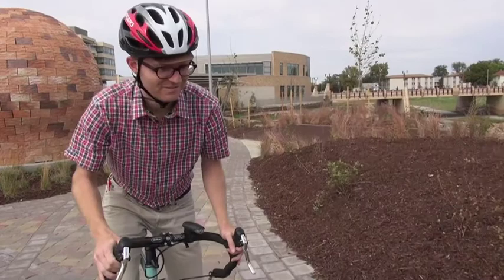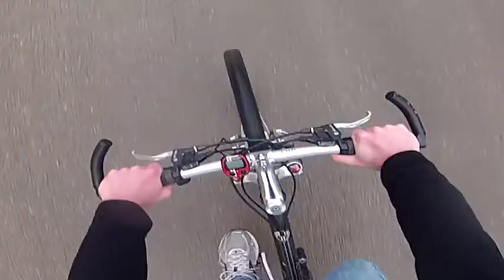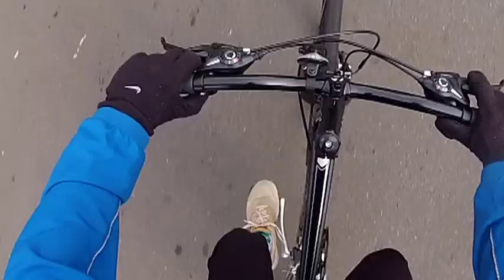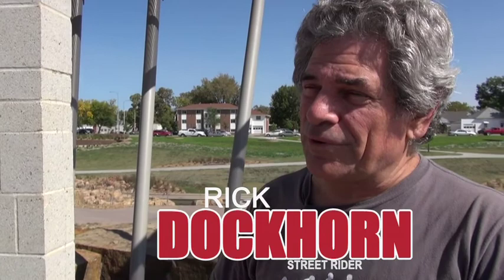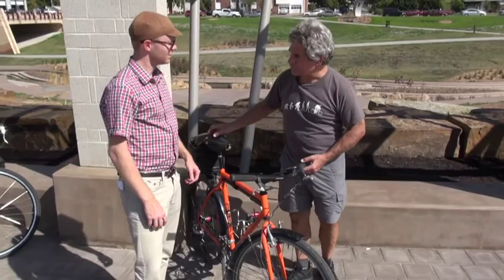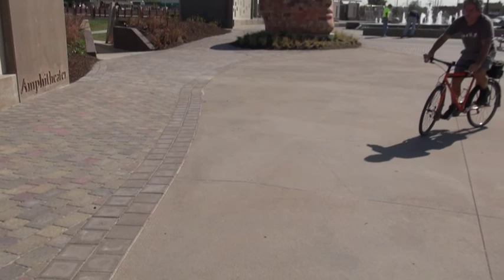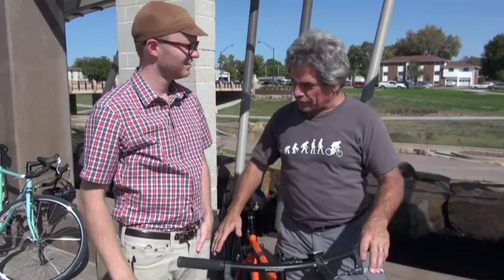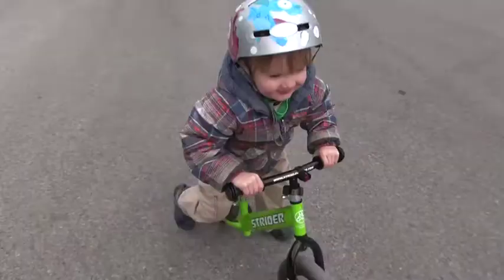Bike Lincs: Street Riding 1 of 1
In this Street Riding segment of "Bike Lincs",  Aaron Chambers goes over street riding with Rick Dockhorn, a long time, local bike rider.

For more information on bike classes in Lincoln, Nebraska go to: bikeleague.org, or contact Mike Heyl at the Health Department: or